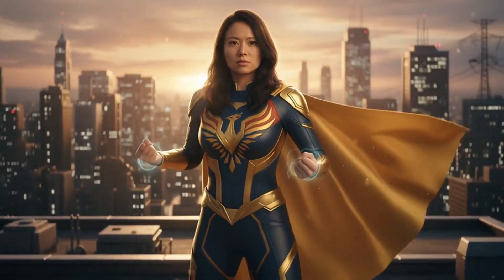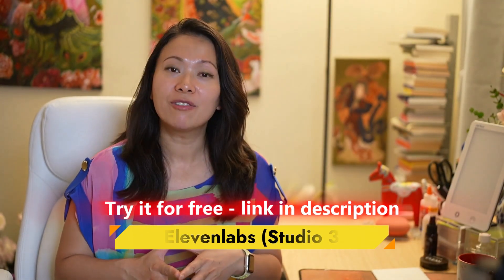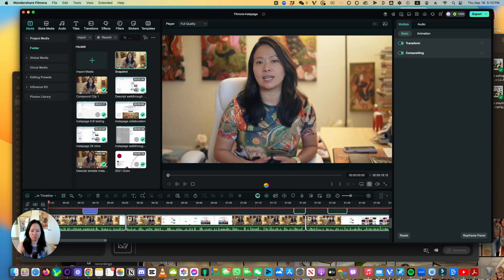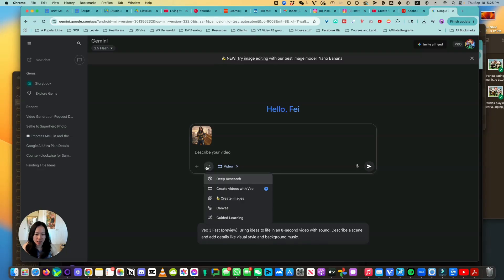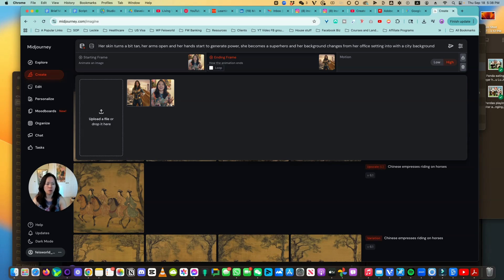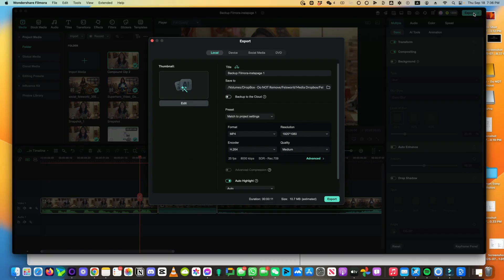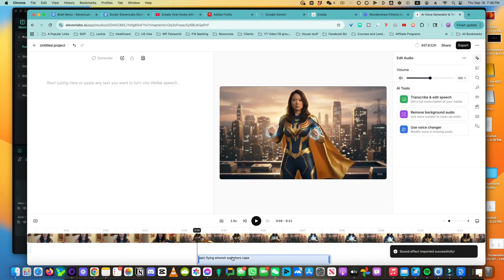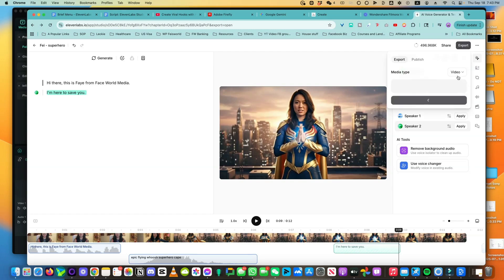Create Viral Hooks with Firefly, Nano Banana, Veo 3, Midjourney, Elevenlabs Studio 3.0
In this video, I'll show you the process of creating a superhero animation using Wondershare Filmora, Adobe Firefly, Veo 3, Midjourney, and Elevenlabs Studio 3.0

Chapters:
00:00 Introduction
00:45 Quick overview of the AI tools used to create the video
02:11 Step 1. Snap a photo from your video
02:40 Step 2. Transform your photo using Adobe Firefly (Gemini 2.5 Nano Banana)
03:18 Step 3. Generate video using Veo 3 (Google AI Pro)
03:51 Step 4. Start/end frame using Midjourney
05:16 Step 5. Create a rough cut using Filmora
06:13 Step 6. Finalize video + add sound effects using Elevenlabs Studio 3.0
07:20 Elevenlabs team sharing feature